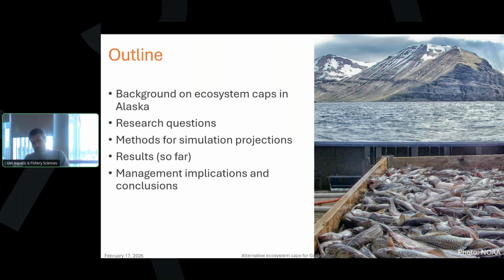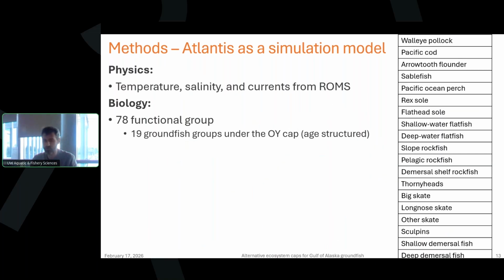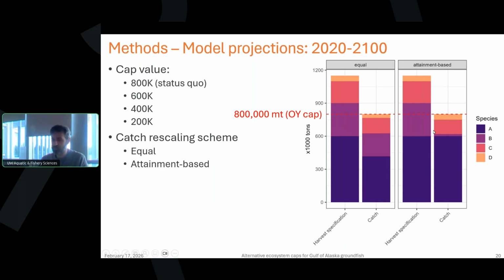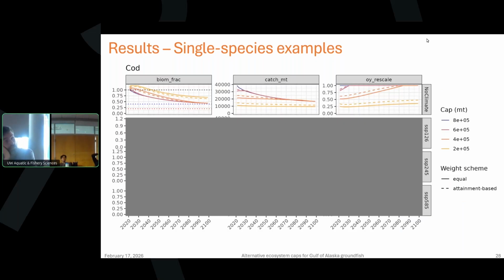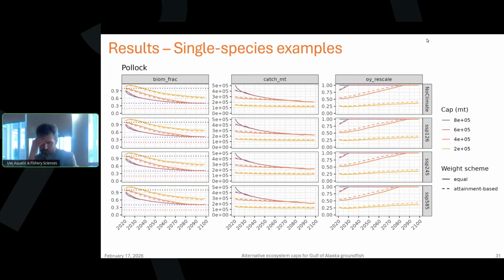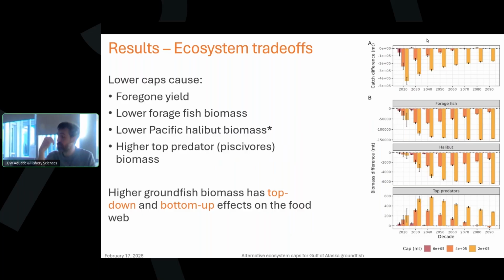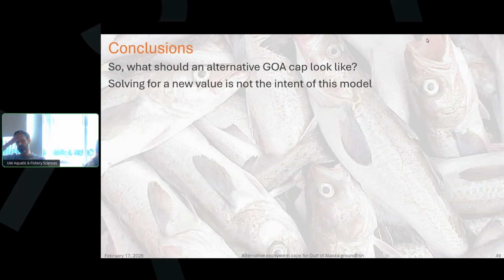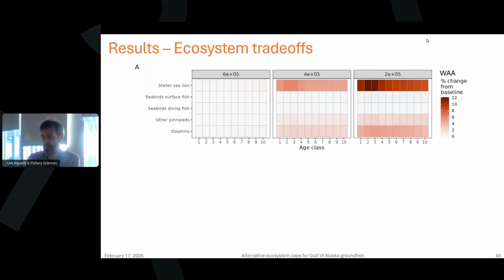Fisheries Think Tank with Alberto Rovellini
As part of the UW SAFS Think Tank Series, Alberto Rovellini discusses trade-offs of ecosystem caps on groundfish catch in the Gulf of Alaska.